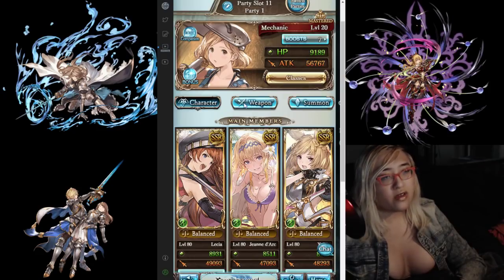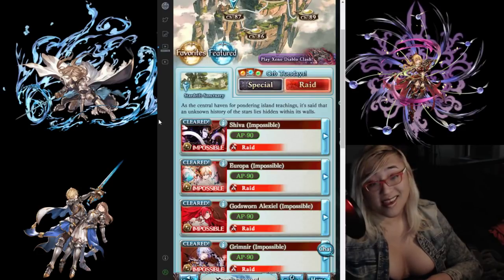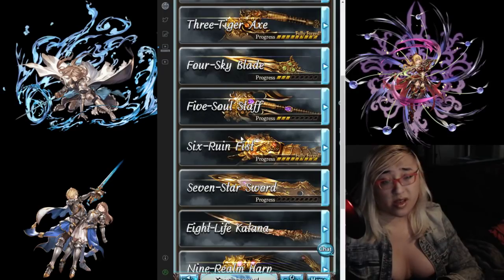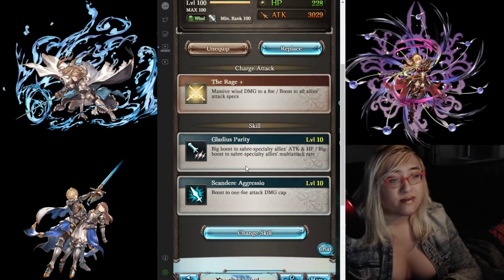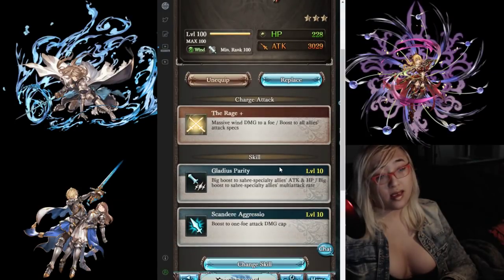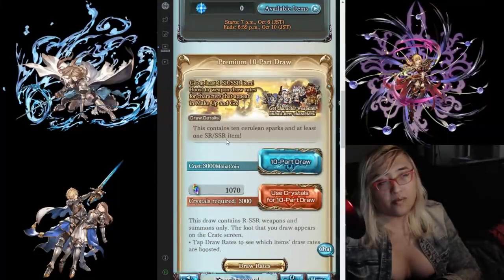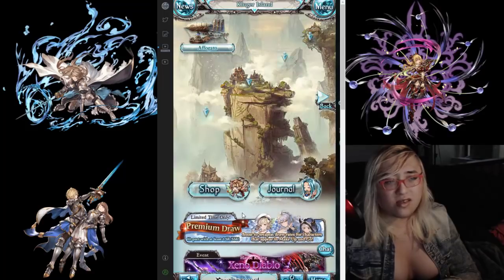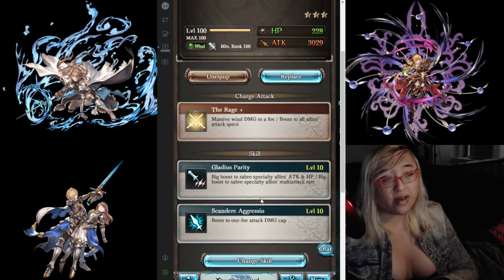Granblue Fantasy - How to become more powerful as a mid to late game player.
Today we're talking a bit about goals for a player that is in the mid to late game of the game and doesn't know what to focus on next.